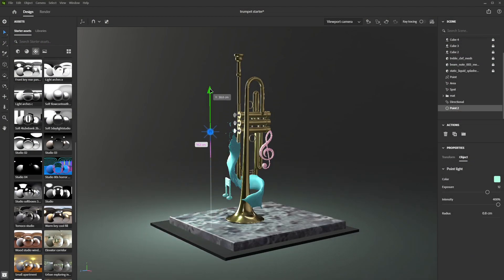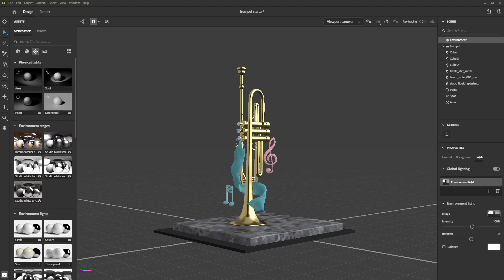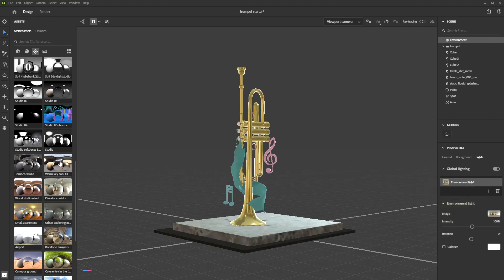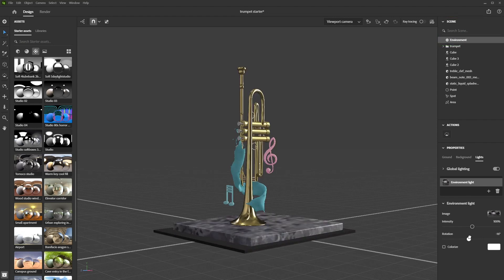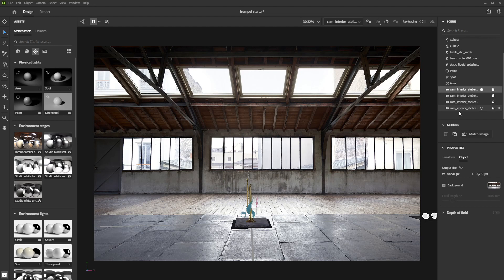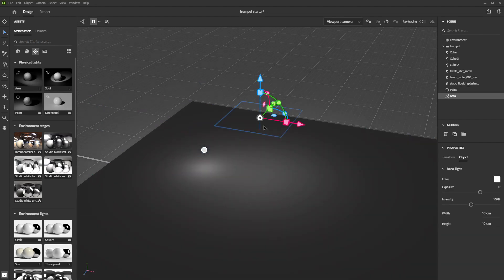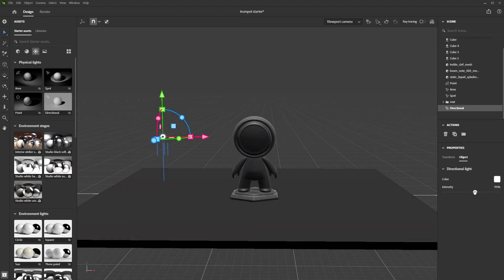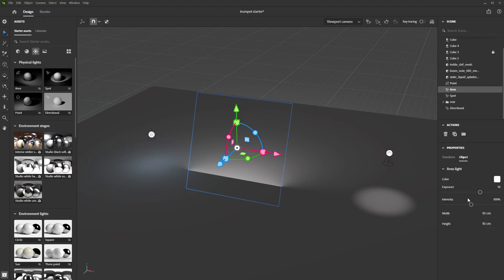Setting up Lights with Substance 3D Stager | Adobe Substance 3D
In this video, we will cover Stager’s lighting tools and see how you can find the best setup using both physical lights and environment lights.